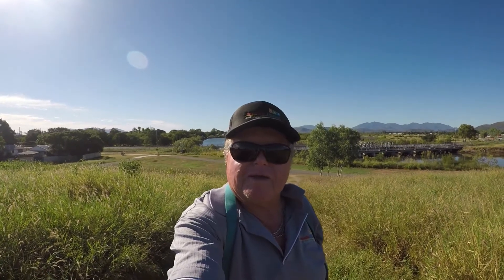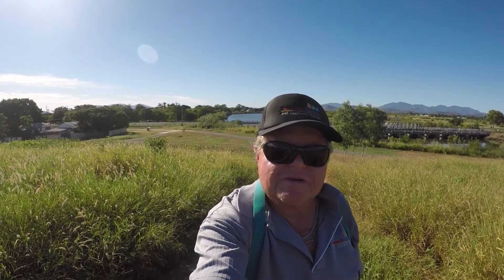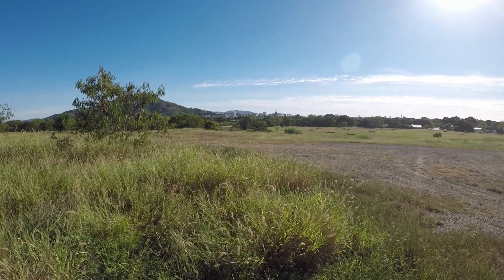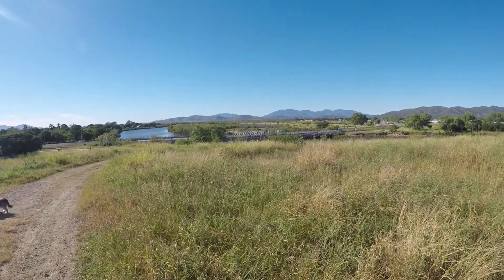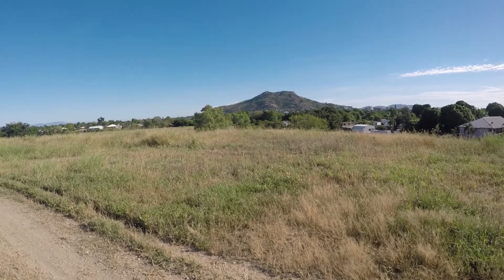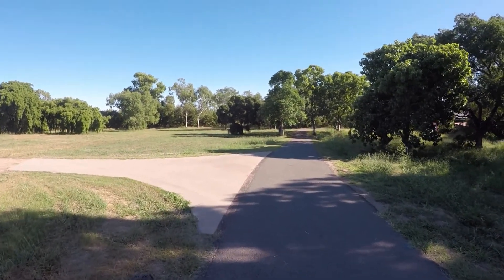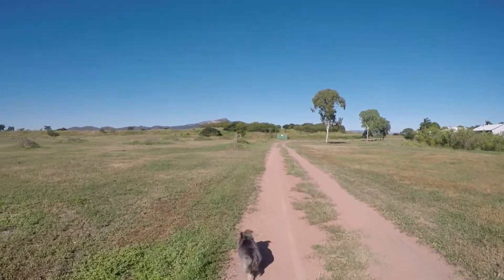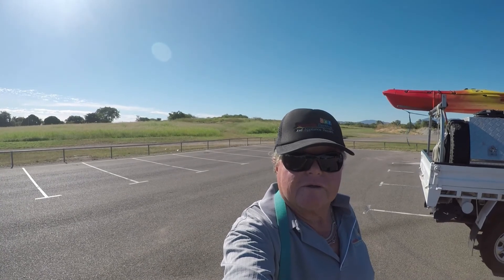Walking around the old dump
My channel is called Life over60 and I'm trying to show people what can be achieved when you're over 60. I'm 63 years old, I live in Townsville, Australia. The video is about walking around the old Queens Road dump and a description of this area. Cheers